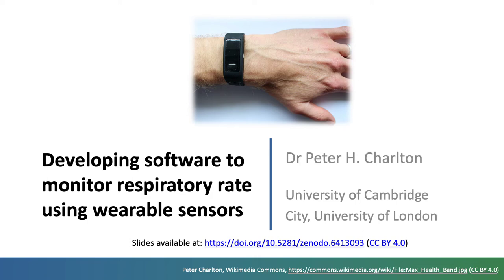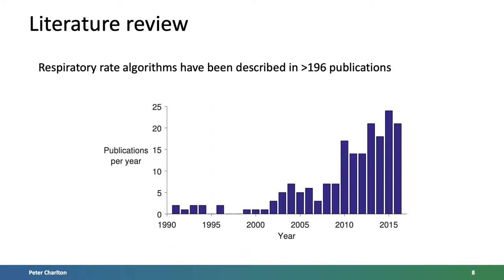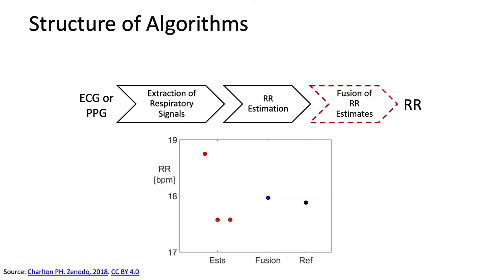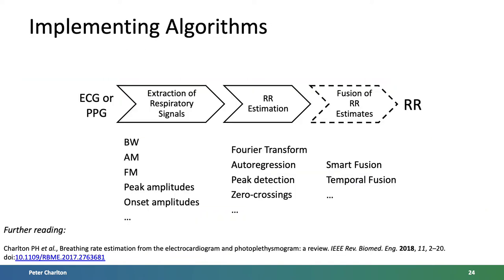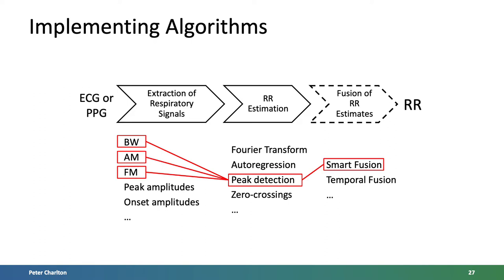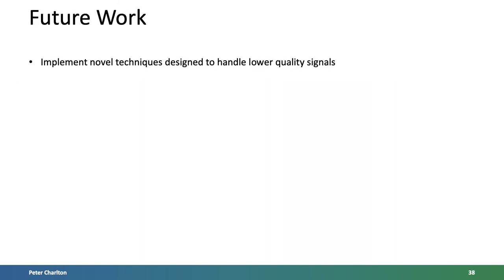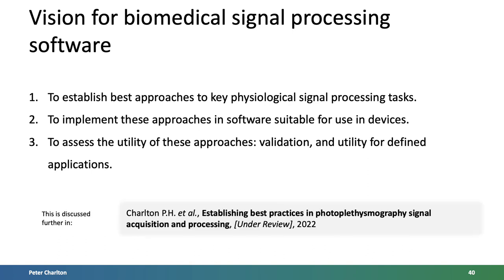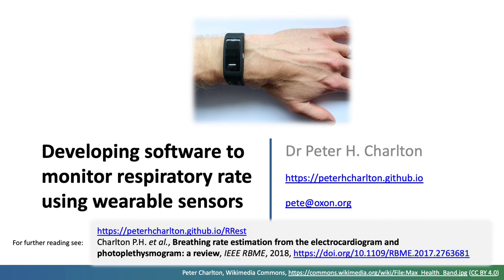Developing software to monitor respiratory rate using wearable sensors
This talk summarises work towards developing open-source software to estimate respiratory rate from wearables, including:
- the development of a toolbox of open-source respiratory rate algorithms
- a vision for biomedical signal processing software
- pressing questions for future work.
It discusses algorithms being developed to estimate respiratory rate from the electrocardiogram (ECG) and photoplethysmogram (PPG, measured by smartwatches and fitness trackers).